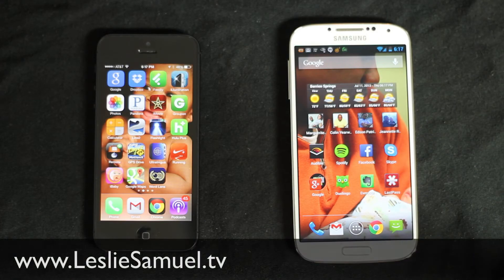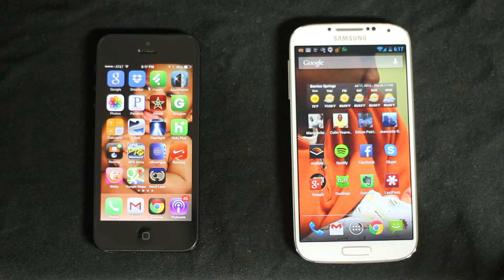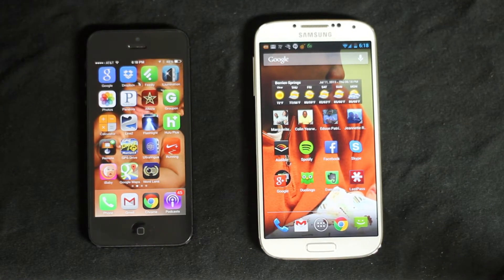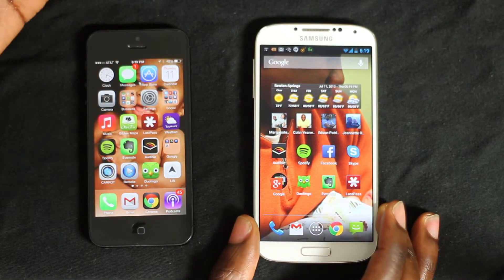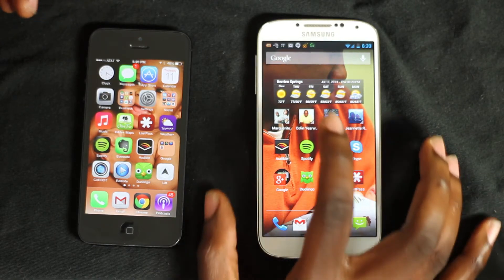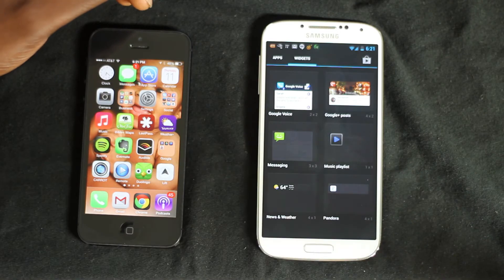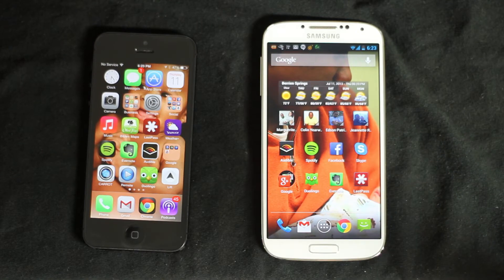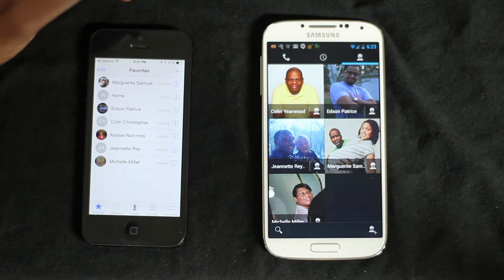Why I switched from an iPhone 5 to Samsung Galaxy S4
I recently made the switch from iPhone 5 to Samsung Galaxy S4 (Google Play Edition). All of my friends and family were very surprised because I've had Apple Juice running through my veins. In this video, I put the iPhone 5 vs Samsung Galaxy S4 to see which one would win the fight.